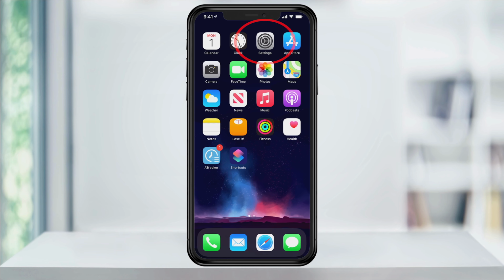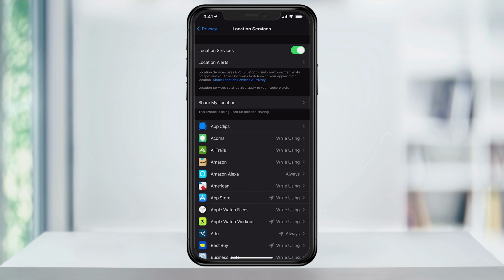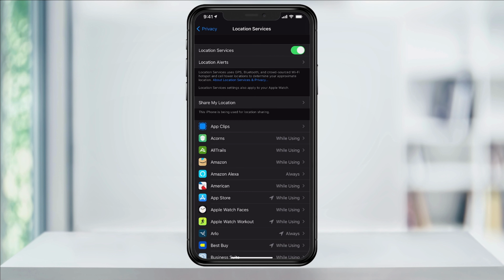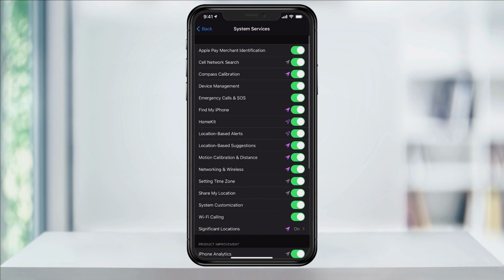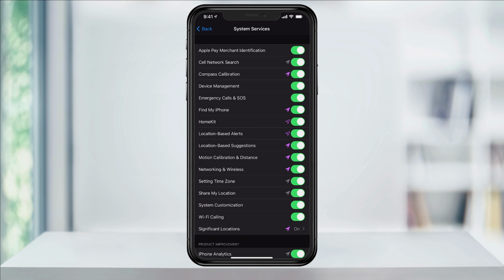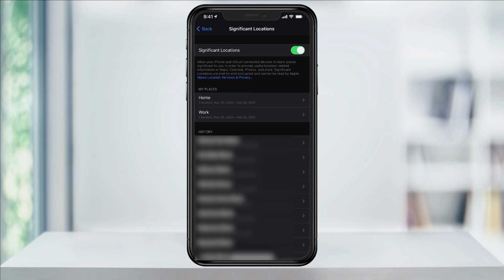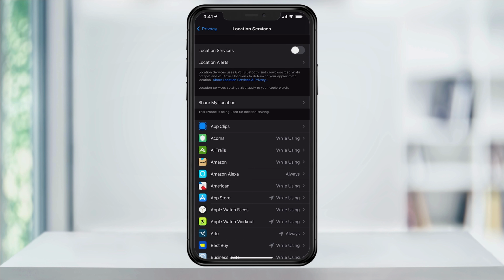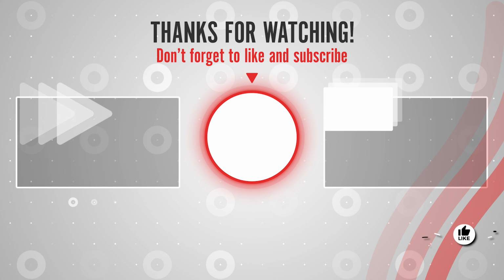How To Turn Off Location Tracking On iPhone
In this quick tech how-to video, I’m going to show you how to turn off the location services inside of the Apple iPhone iOS. Location services are used by Apple and approved third-party apps in order to gather and use information based on the current location of your iPhone.

This could mean anything from the current temperature where you’re at, the stock of an item at a store you’re in, tracking a run, or automatically setting a time zone. There’s a ton of useful reasons why you would use location services. But there could also be a ton of privacy concerns. Not everyone wants to be tracked wherever they go.

Luckily, it’s pretty easy to adjust these settings. Head into the Settings app.

Scroll down and tap on Privacy.

At the top, choose Location Services.

Now inside of here, you can make your location service adjustments.

To turn all location services off, just slide the slider at the top off. This will turn off all of the location features.

If you’d like to keep this on and just adjust certain items, you can go app by app and make those adjustments.

When you’ve looked through the individual apps, scroll all the way to the bottom and tap System Services. In here you can turn on or off more important device location services. This is where you’ll find things like time zone, share my location, location-based suggestions, and find my iPhone.

At the bottom of the first section, you’ll see Significant Locations. If you don’t like the idea of your phone tracking places that you frequently go to, you can turn this off, or at the bottom, you can clear the location history every once in a while.

But you can go through this entire location services section of settings and make the adjustments that you want. Each person is different in their levels of location tracking comfort, so set it however you’d like.

And that’s how you change or turn off location services on your iPhone.